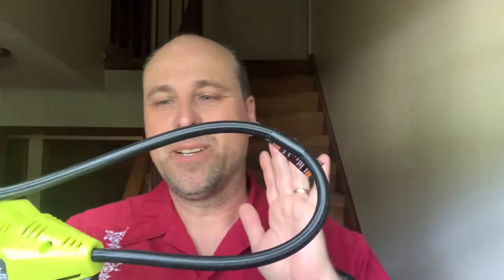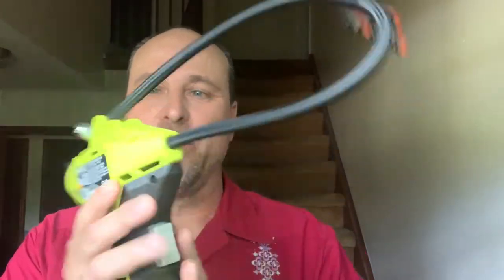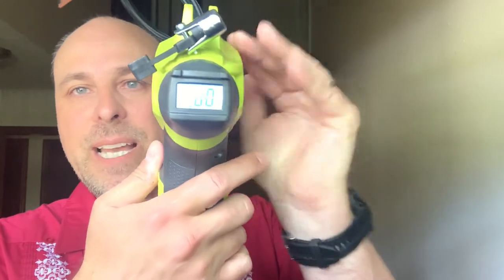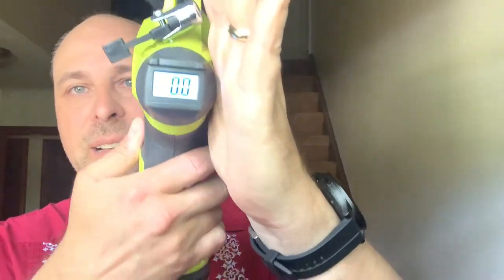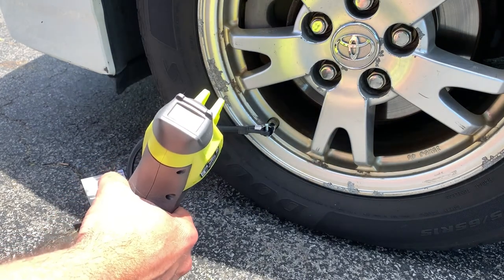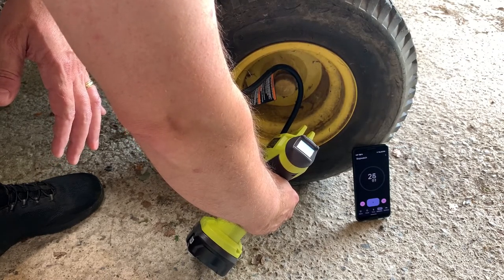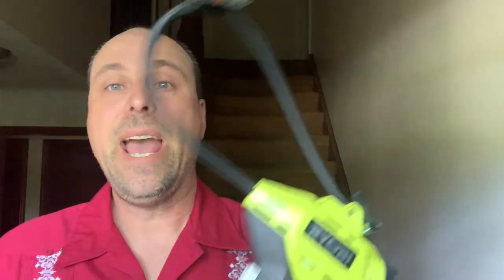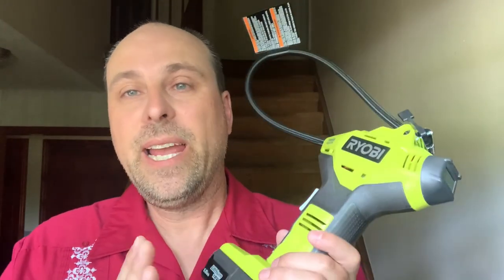Ryobi 18v Power Inflator is My Most Used Tool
The Ryobi Power Inflator works with your existing 18v ONE+ batteries but is it a good value?